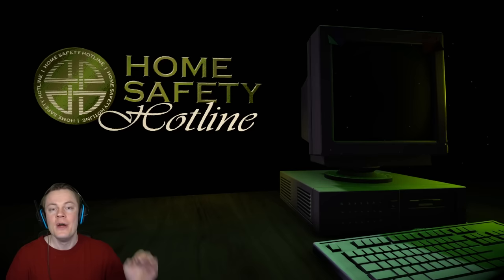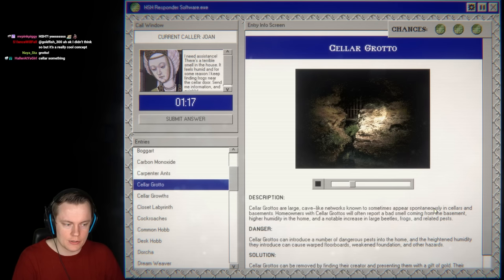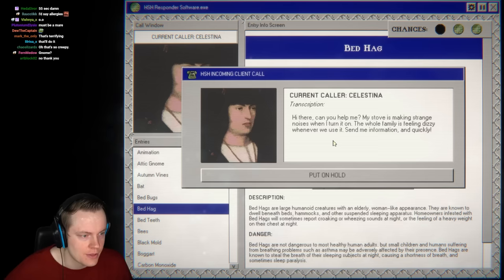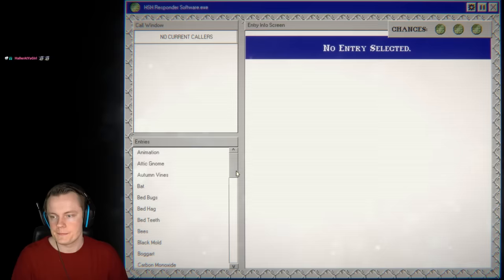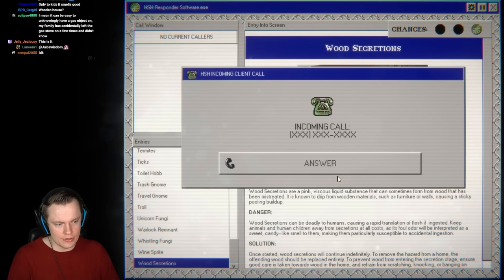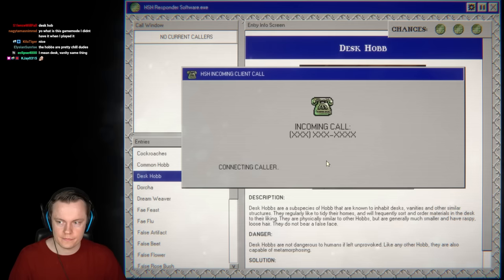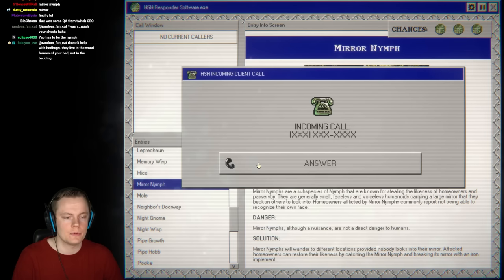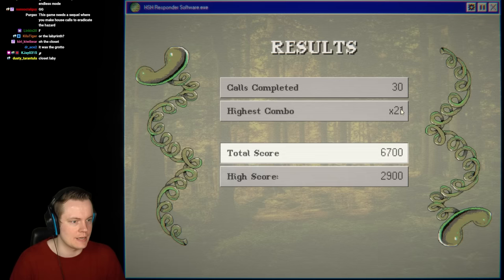I Work at a Call Center for People with Terrifying Problems - NEW UPDATE for Home Safety Hotline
Welcome back to Home Safety Hotline! In this video we check out the new update which adds an endless mode! There are so many different creatures in this game it's wild. Let's see if we remember them all! ENJOY!